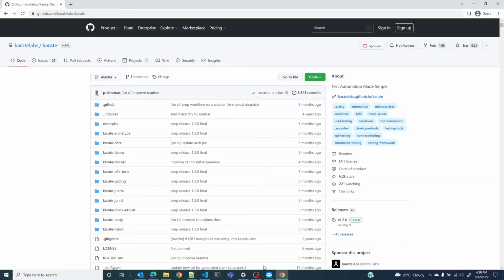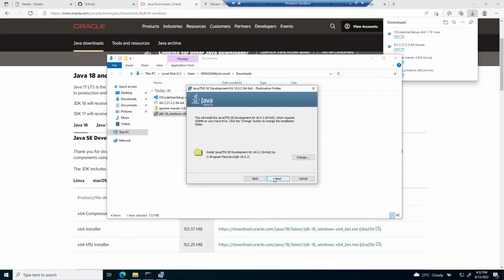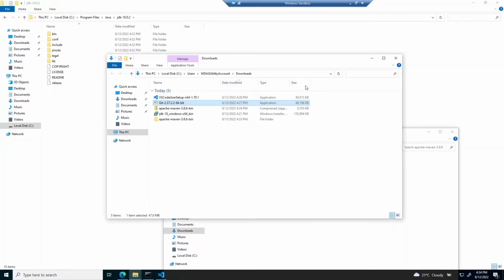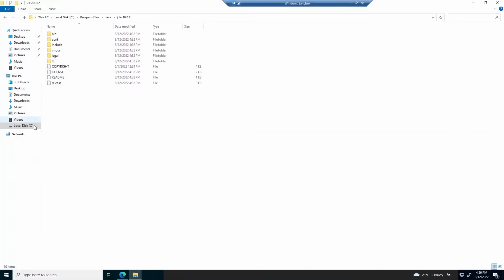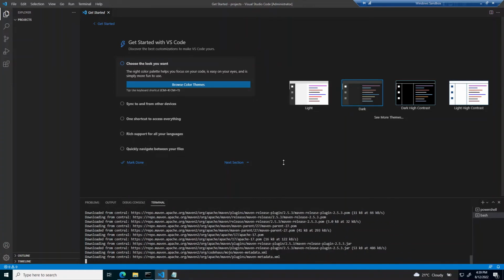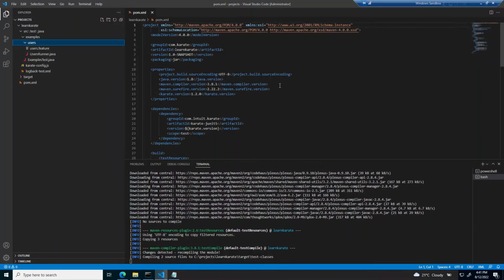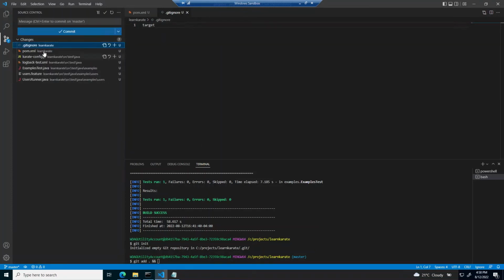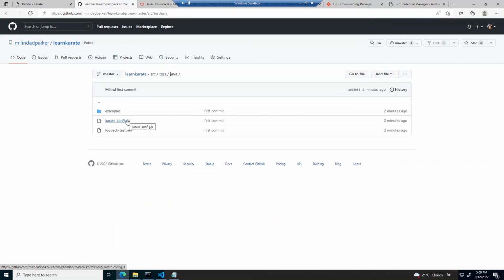3 Karate setup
Learn how to install the Karate framework on your (windows) machine including all the prerequisites and visual studio extensions for an improved development experience.